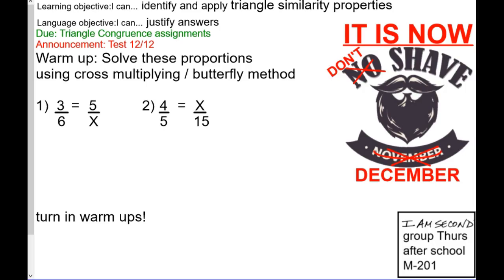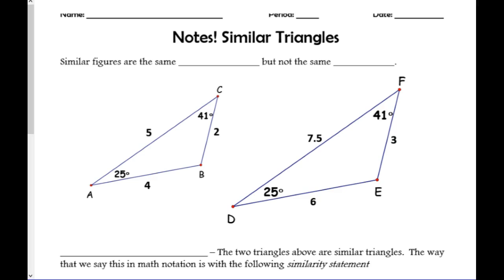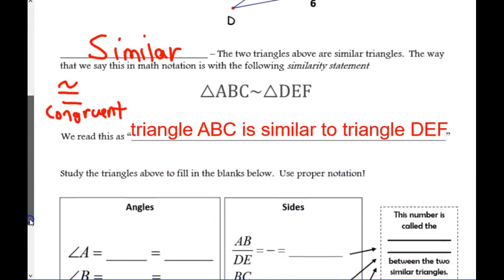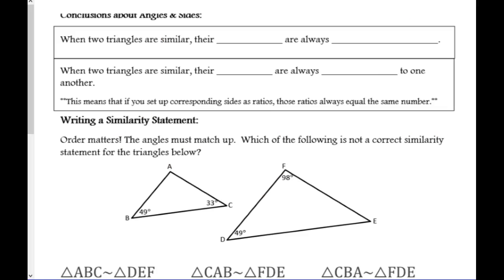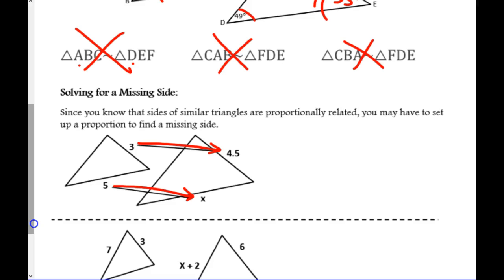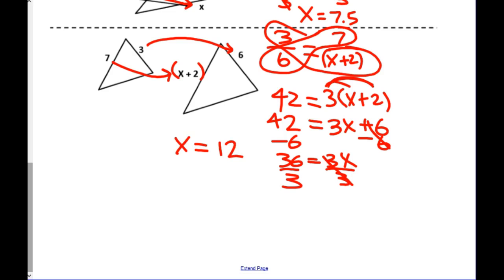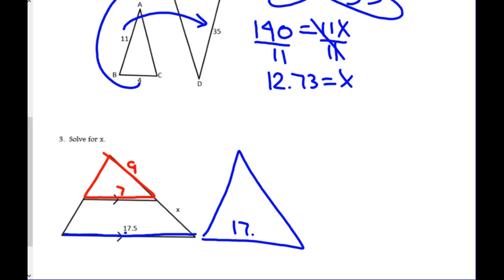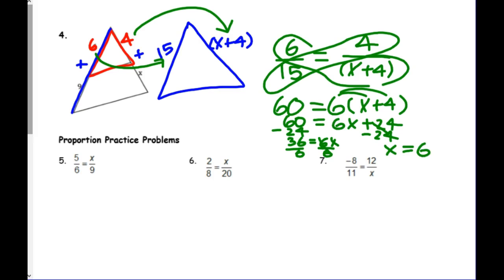12/6/19 GE Warm Up, Notes Similarity